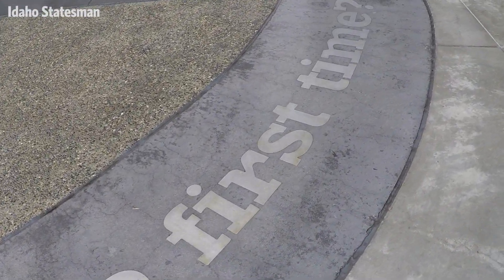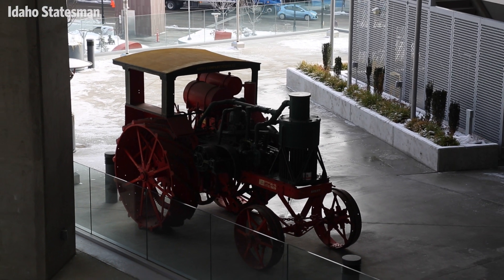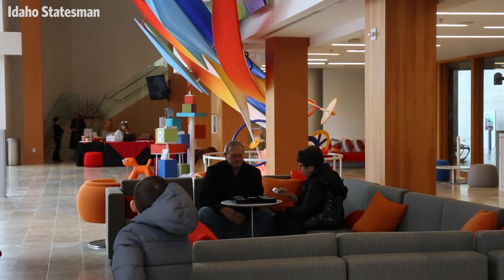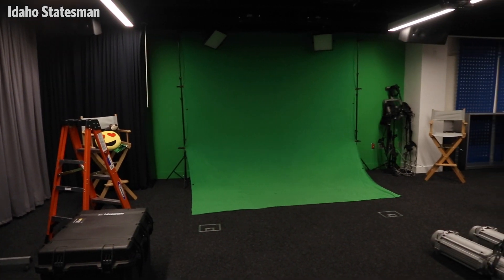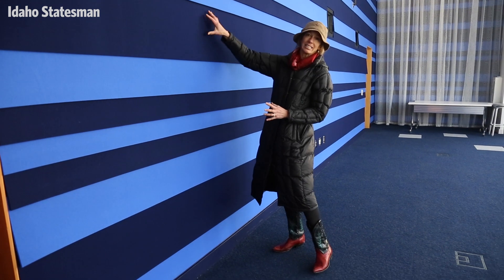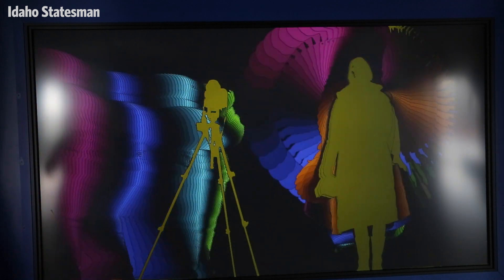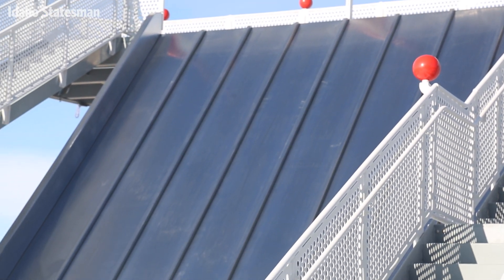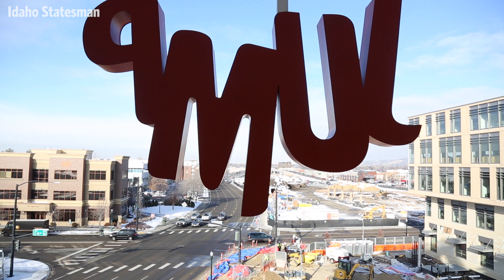Take a tour through JUMP in Downtown Boise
Explore JUMP, Boise's newest gathering place for exploring, creating,  playing and thinking outside the box. Take a tour with Kathy O'Neill, community engagement specialist and see what's inside this new building. (Video by Katherine Jones)